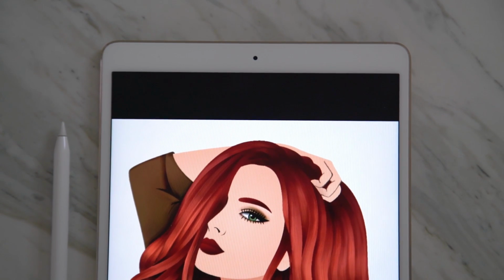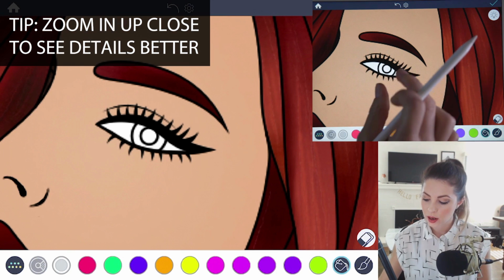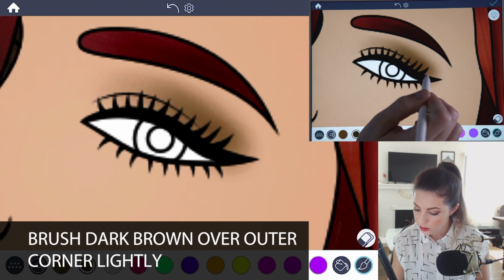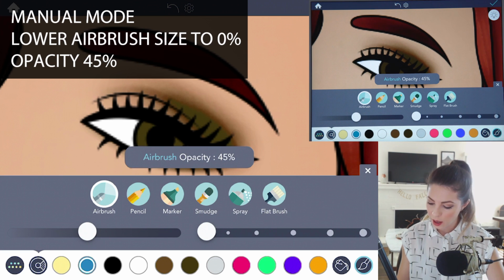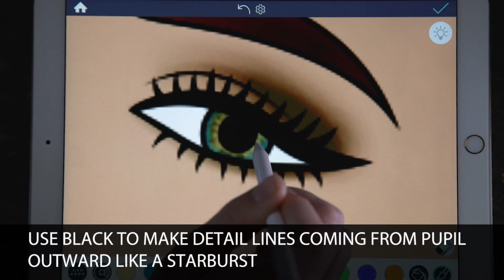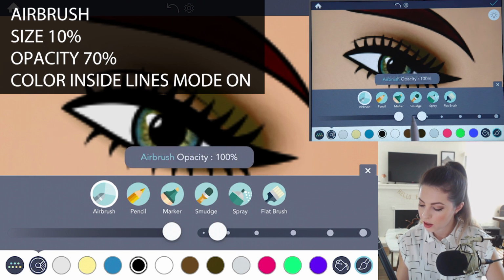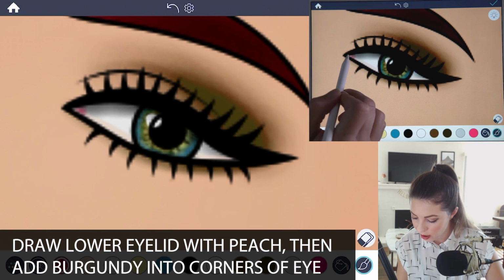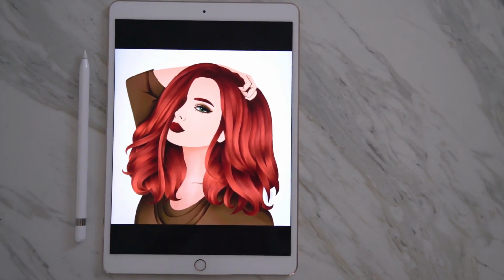Coloring Tutorial: How to Paint Realistic Eye Makeup with Color Therapy App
In this Advanced Coloring tutorial, we will teach you how to paint beautiful realistic eyeshadow with the Airbrush tool using the Color Therapy App .